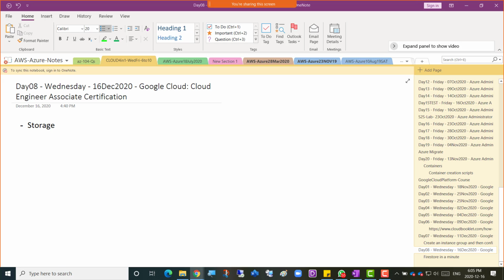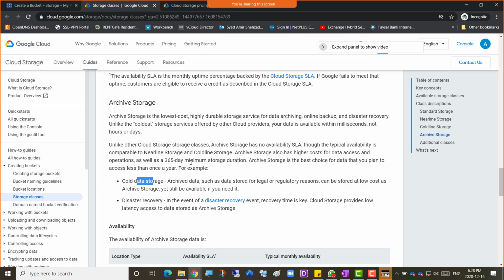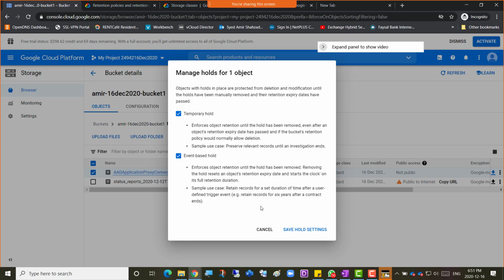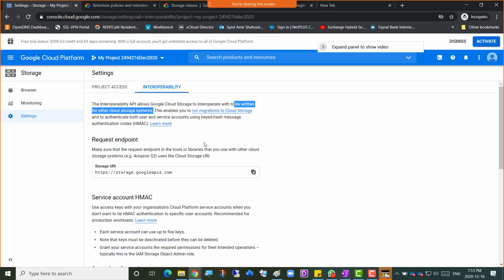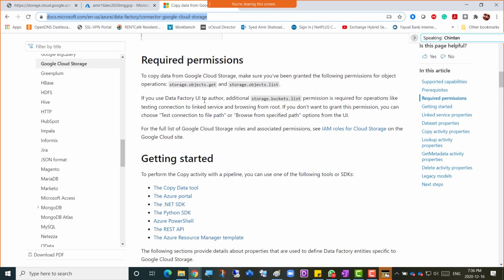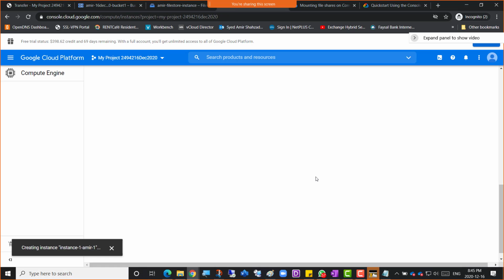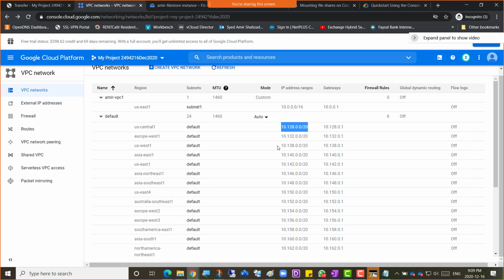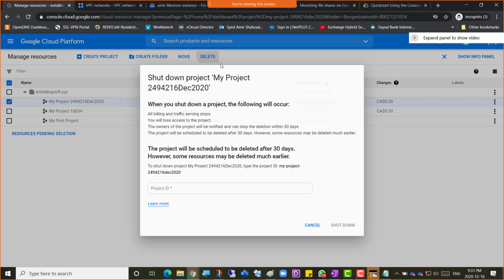Day07 GCP Cloud4in1Course WedFri 16Dec2020 GCP Storage